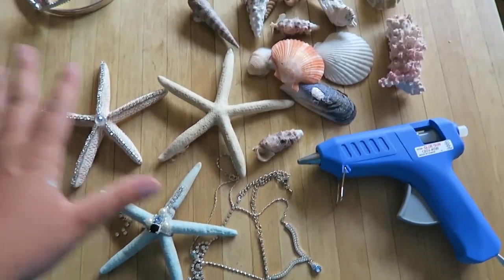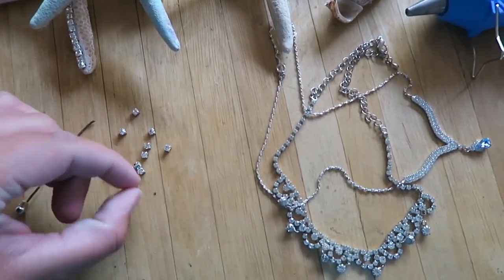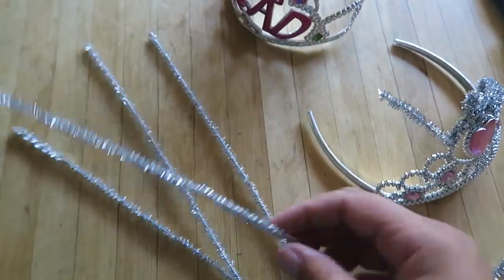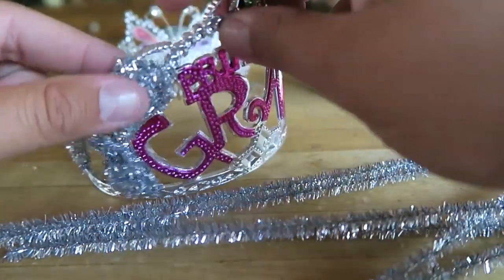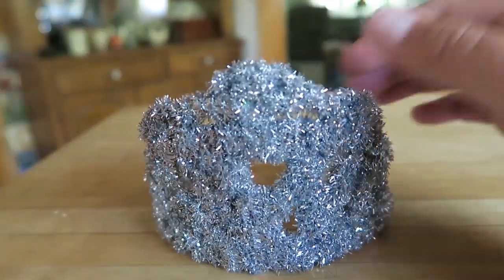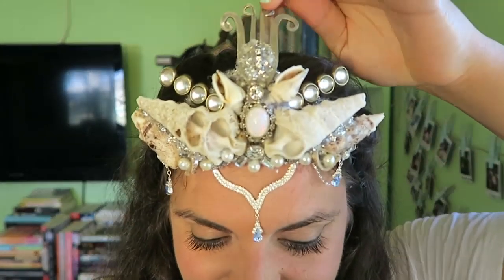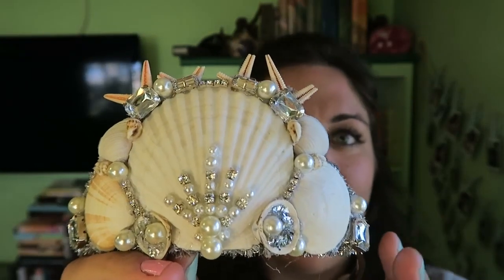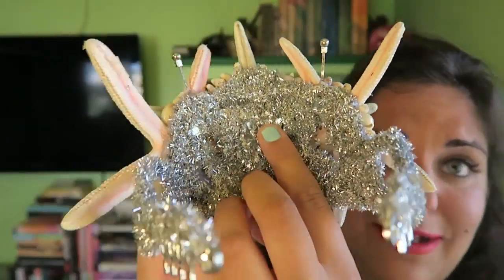Mermaid Crown | DIY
I made some Mermaid Crowns and here is a little video on how I did it.